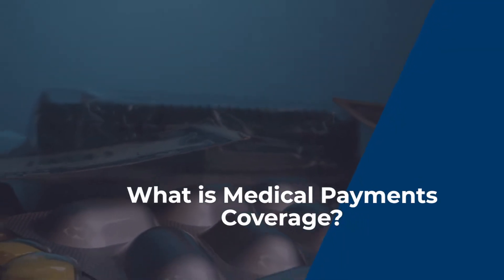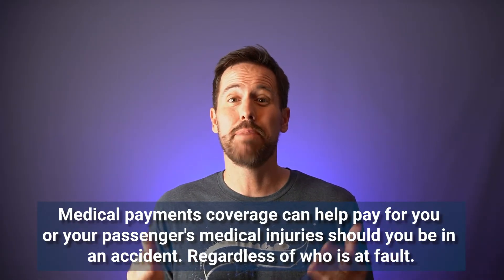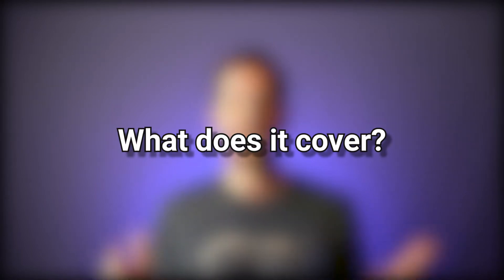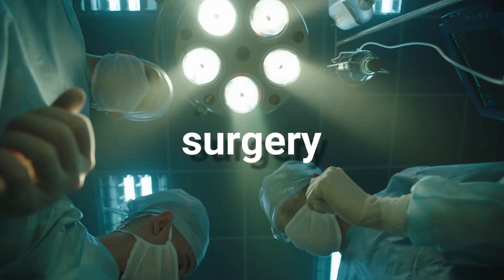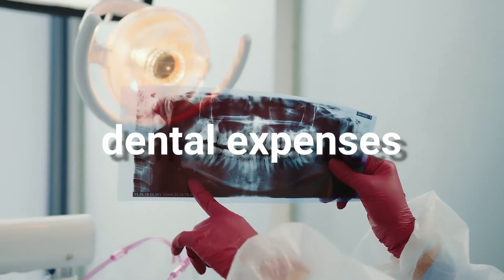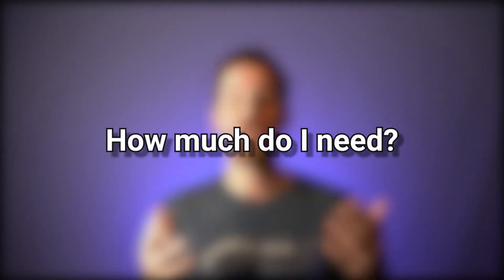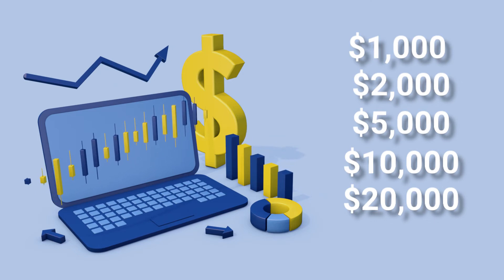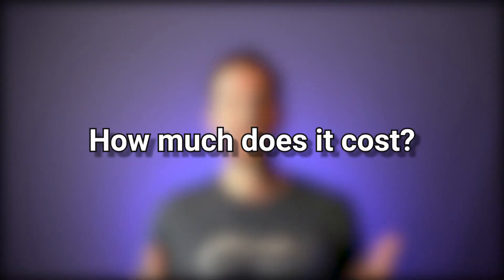What is Medical Payments Coverage? | Homeowners Insurance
What is medical payments coverage on your homeowners insurance policy? What does medical payments cover, how much medical payments coverage do you need and how much does it cost? We break down all these insurance coverage questions and help you understand how medical payments coverage on your home insurance policy can help you!

Ready to learn how to live frugally without the hassle? We've got you covered.

Get a free quote and see how much you can save on your insurance

Let’s Connect...